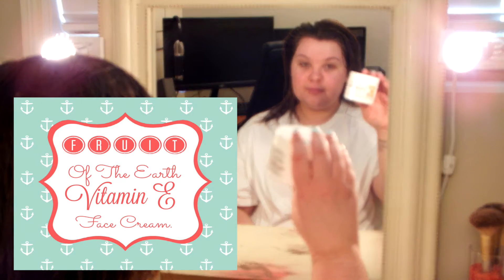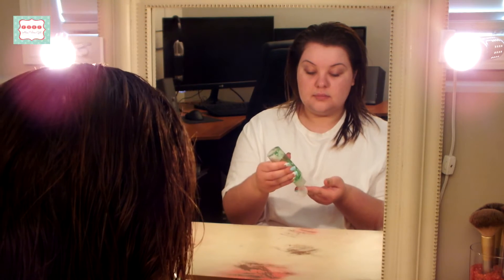PAMPER NIGHT ROUTINE | TENESSA TUESDAY'S.♡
Hello!
I have for you all today my PAMPER NIGHT ROUTINE, I am so thrilled to bring you a new video, I feel like I worked so hard to bring you a good video and I added in some new video effect's too so I hope you all enjoy my new video on Tenessa Tuesday's.

XO'S,
T.